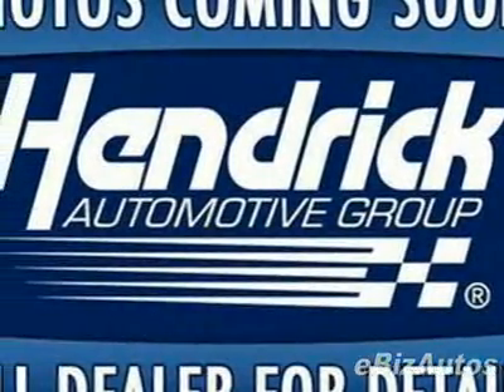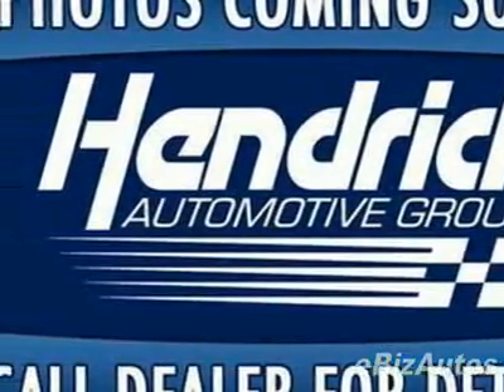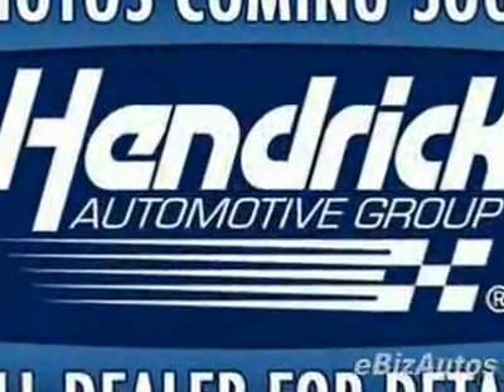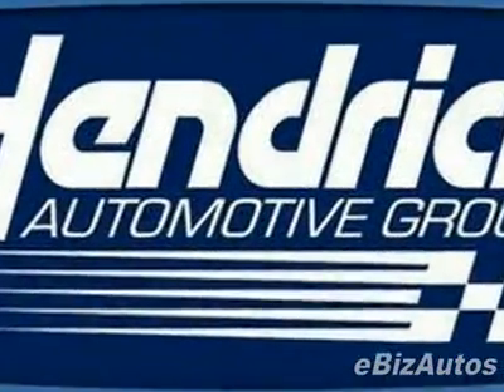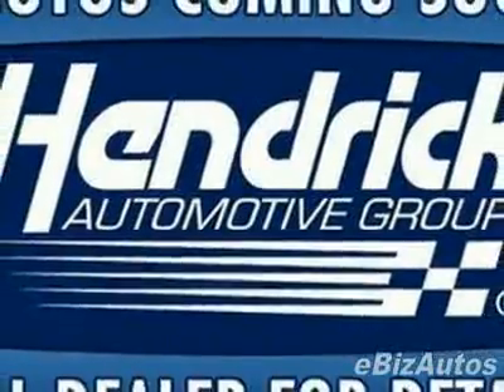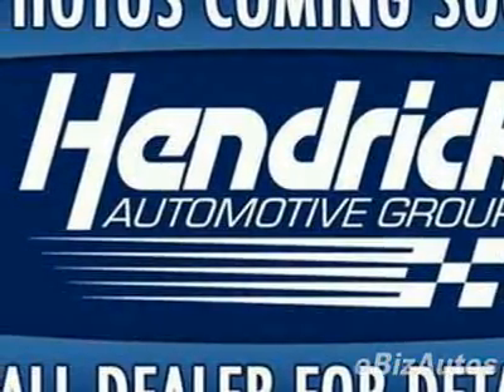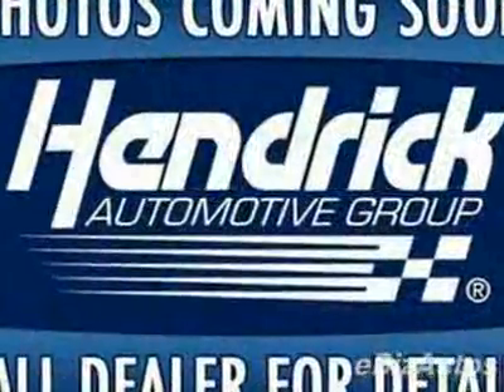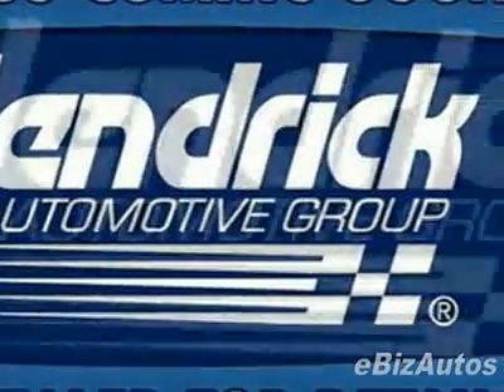2008 Volvo V70 3.2 Wagon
BLIS keyless drive silver roof rails high end audio hom - Superior Volvo - Kansas City, MO, Kansas City, MO